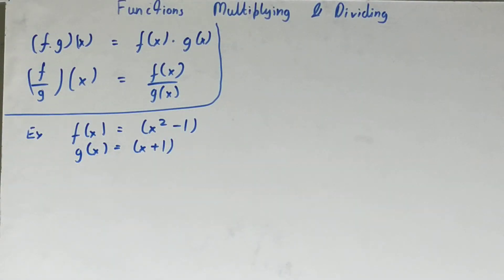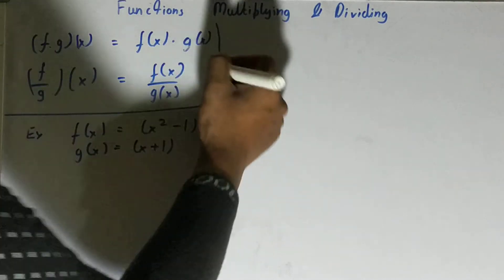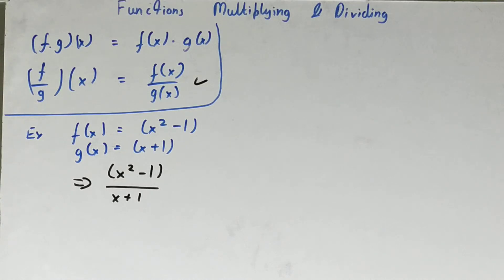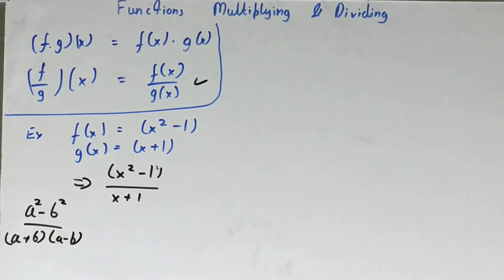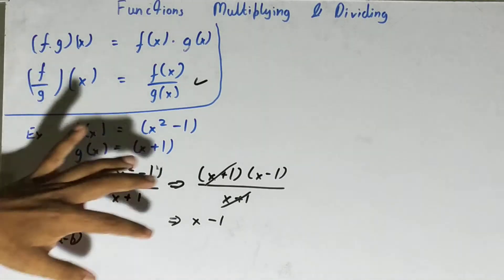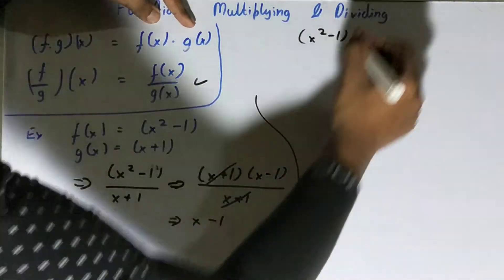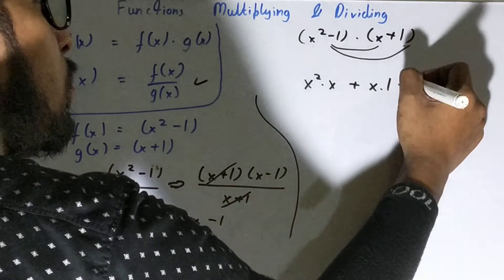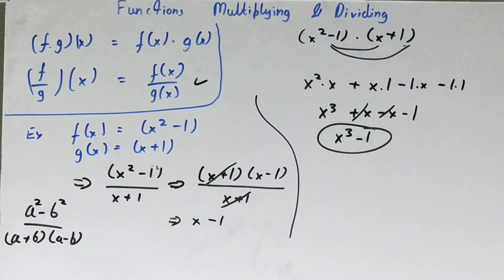Multiplying and dividing functions worksheet|How to multiply and divide rational functions